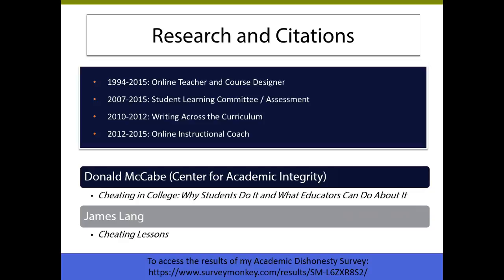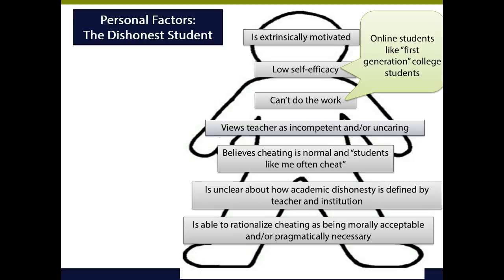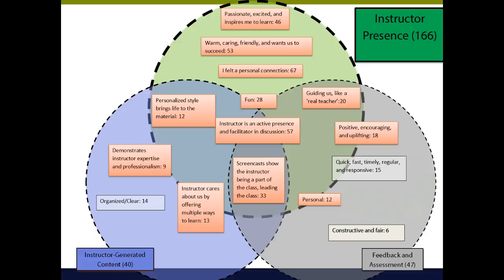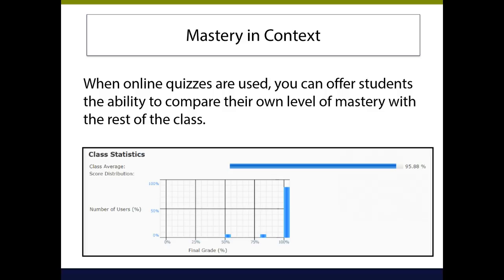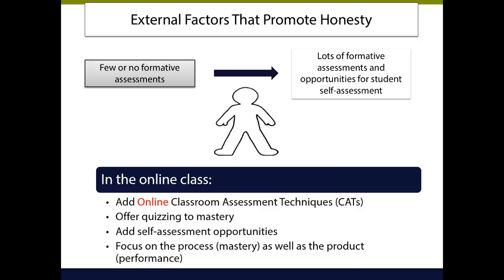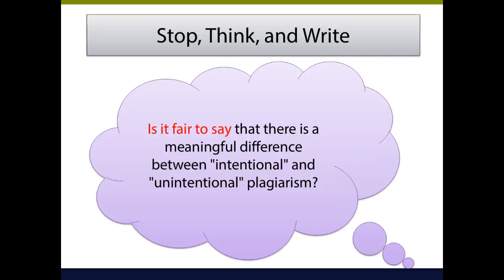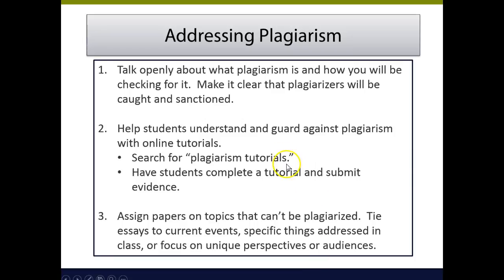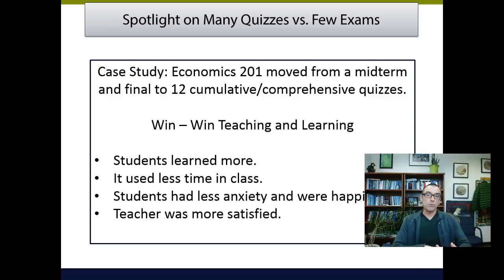Dealing with Online Cheating and Plagiarism Spring 2016